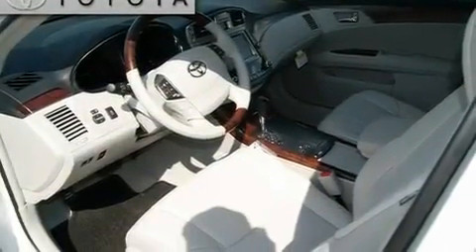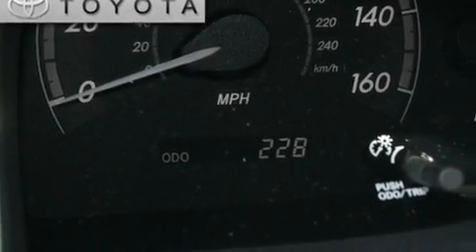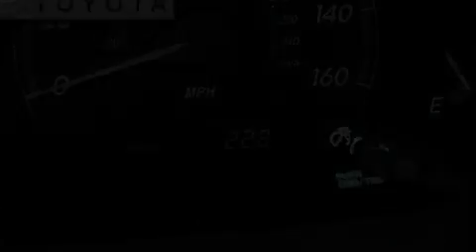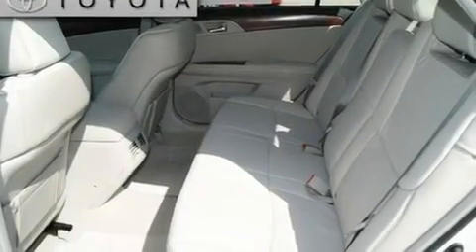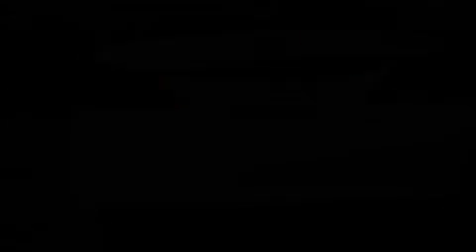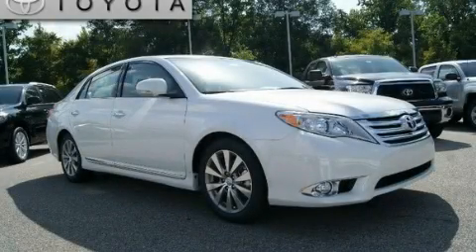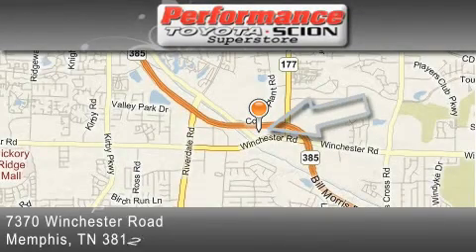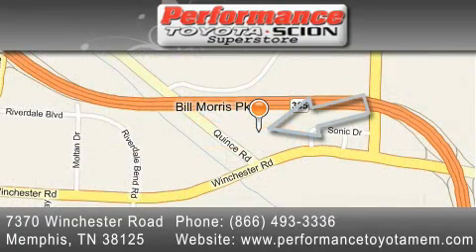2011 Toyota Avalon Little Rock TN